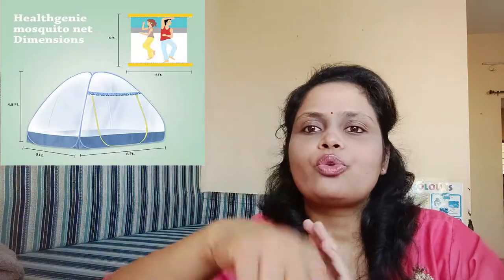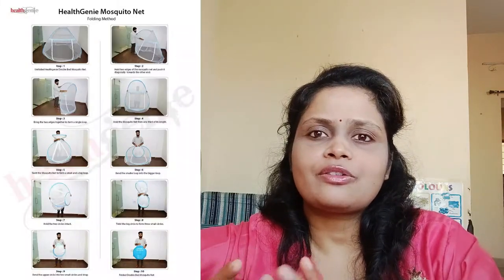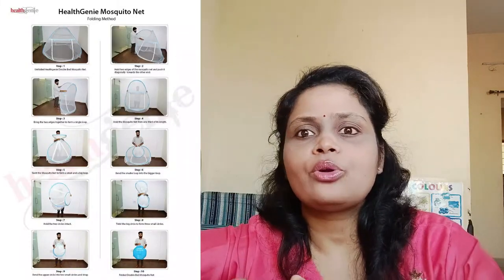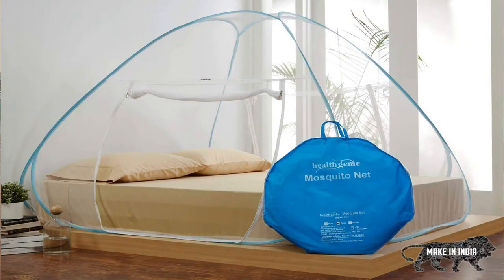Best Mosquito Net For Babies And Toddlers | बच्चों के लिए मच्छरदानी | Protects baby from falls.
Best Mosquito Net For Babies and toddlers |  बच्चों के लिए मच्छरदानी  | Protects your baby from falls and mosquitos.

Healthgenie Foldable Mosquito Net for Double Bed, King Queen Size, Strong 27GSM Net, High Durability, Lightweight - Blue

Months of the year | 12 Months Name | January February | Preschool Learning |Months of the Year Song

1 से 100 तक कि गिनती बच्चों को कैसे सिखाएं और पढ़ाएं ? | How to Learn Numbers and Counting 1 to 100

2 - 4 साल के बच्चों को Busy कैसे रखें | Top 3 Engagement Activities & Creative Activities Games

How To Teach Body Parts | बच्चों को body parts कैसे सिखाएं | Learn Body Parts | Human Body Parts

बच्चों के साथ रोज बोले जाने वाले 41 वाक्य | 41 Short Daily use English sentences |English speaking - PART-1 .

बच्चों के साथ रोज बोले जाने वाले 32 वाक्य | 32 Short Daily use English sentences |English speaking - PART-2 .

बच्चों के साथ रोज बोले जाने वाले 25 वाक्य | 25 Short Daily use English sentences |English speaking - PART-3 .

Try Not To Buy Toys For 0 to 1 year babies || try not to buy toys for newborn || baby toys

BEST TOYS FOR 0 -1 Years of Age, Best gift for Rakhi, birthday, educational & Learning toys 2021

Flash Card & 2 Piece Puzzle Game for 6 months to 3 years kids, Brain Game activity:

PART - 1 BOOK VIDEO LINK : My First Learning books ( 5 months to 3 years) , Pre-school learning

PART - 2 BOOK VIDEO LINK :BEST STORY & PICTURE BOOKS FOR KIDS (for 5 months to 3 years old) | BEST Children's Books

How to keep your babies safe from falling off the bed? ,
Best Mosquito Net For Babies and toddlers,
बच्चों के लिए मच्छरदानी  ,
Protects your baby from falls and mosquitos,
baby mosquitos net,
best baby mosquitos net,
mosquitos net for baby,